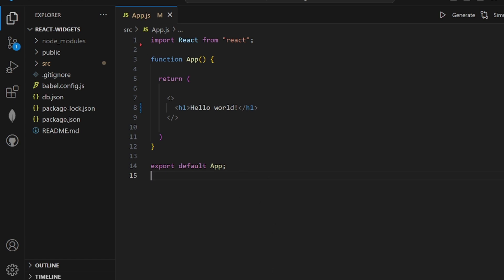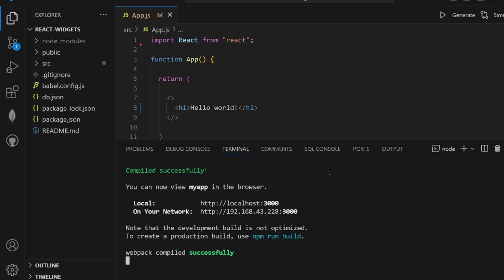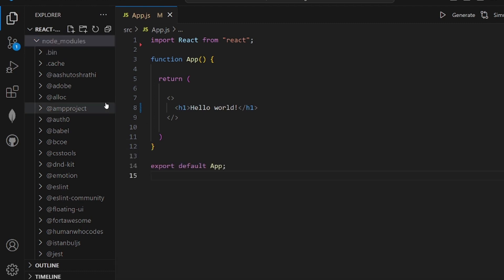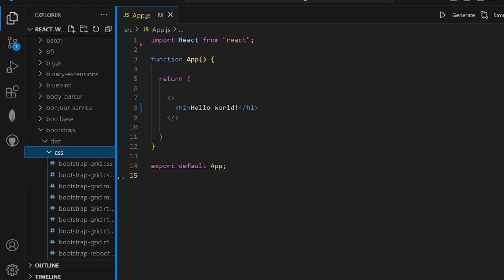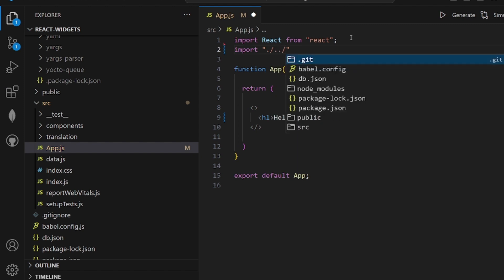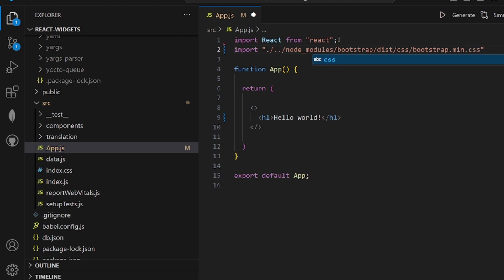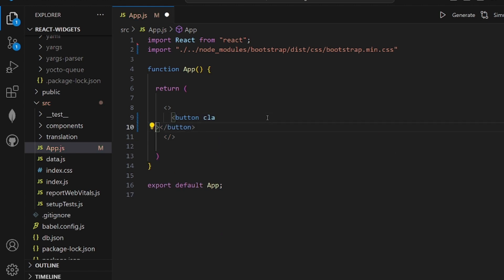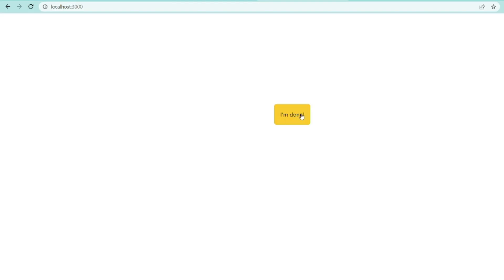Install Bootstrap In React Beginner Tutorial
This video is a Install Bootstrap In React Beginner Tutorial

Dive into the world of sleek and responsive UI design by following our tutorial, "Installing Bootstrap in React." This comprehensive guide walks you through the step-by-step process of integrating Bootstrap into your React projects, empowering you to create visually appealing and mobile-friendly user interfaces.

Learn the essentials of adding Bootstrap to your React project with our guide, "How to add Bootstrap to React project." Discover the seamless integration of Bootstrap, a powerful front-end framework, into your React applications, enhancing their visual appeal and user experience.

Follow our detailed "React Bootstrap integration step-by-step guide" to gain a solid understanding of the integration process. This tutorial ensures you are well-equipped to leverage the full potential of Bootstrap within your React applications.

If you're using create-react-app, our tutorial, "Installing Bootstrap in React application with create-react-app," offers tailored instructions for a hassle-free integration process. Explore the specific steps needed to integrate Bootstrap into your React project, enhancing its styling capabilities.

Unlock the potential of Bootstrap in React with our step-by-step guide, "Step-by-step guide to include Bootstrap in React." This tutorial breaks down the integration process into manageable steps, ensuring a smooth and effective incorporation of Bootstrap into your React applications.

Customize the integration of Bootstrap in React according to your project's unique requirements with our tutorial on "Customizing Bootstrap integration in React." Tailor the styling and components to suit your application's design and functionality needs.

Master the art of "React Bootstrap installation and setup" with our tutorial, providing you with a comprehensive understanding of the setup process. Learn the intricacies of Bootstrap installation in a React environment, setting the stage for an enhanced development experience.

Enhance your React components by adding Bootstrap styles with our tutorial, "Adding Bootstrap styles to React components." Explore the myriad of styling possibilities offered by Bootstrap, seamlessly integrated into your React applications.

Navigate the world of CDNs with our tutorial, "React Bootstrap CDN setup guide." Learn how to set up Bootstrap in your React project using Content Delivery Networks (CDNs), ensuring efficient and optimized access to Bootstrap resources.

Immerse yourself in the practical application of Bootstrap within your React components with our tutorial, "Bootstrap React component usage example." Explore real-world examples, gaining hands-on experience in utilizing Bootstrap to create visually appealing and responsive React applications.